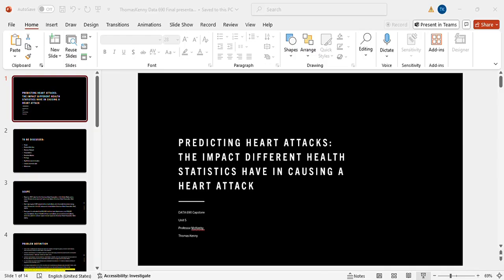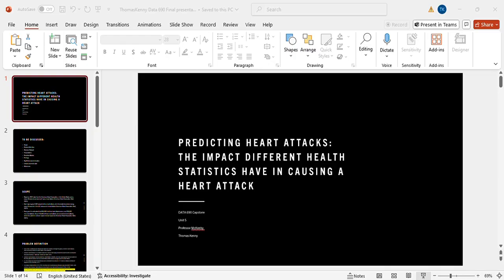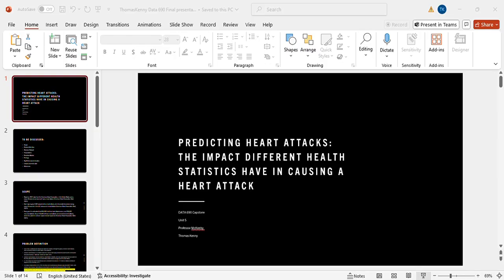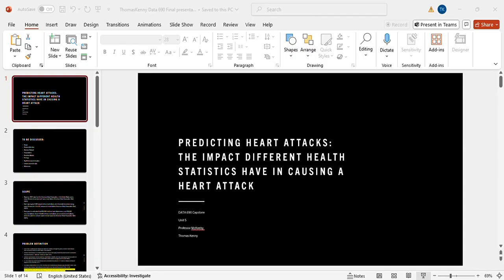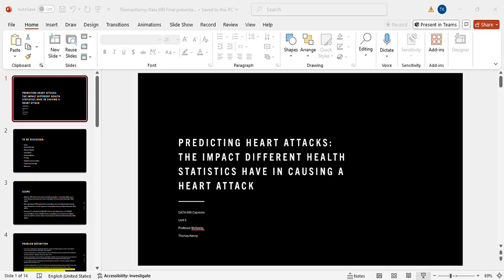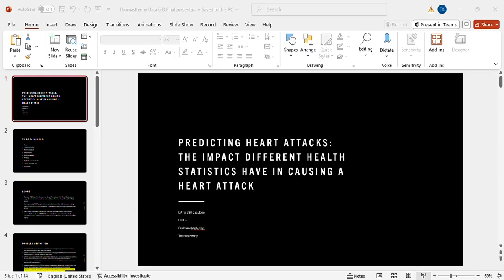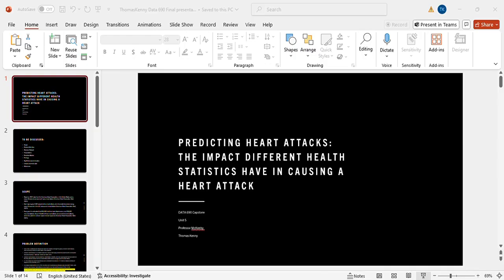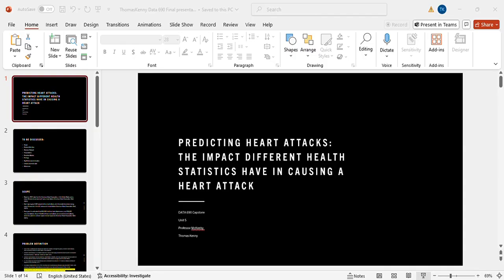Thomas Kenny Data 690 Final presentation